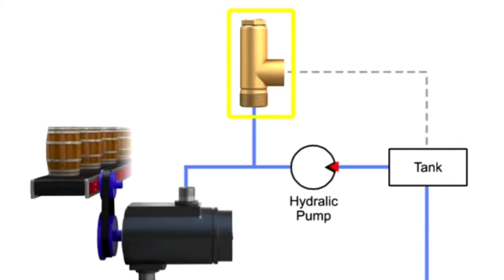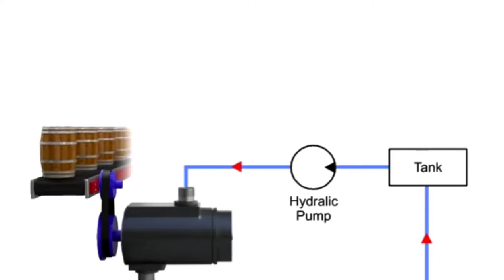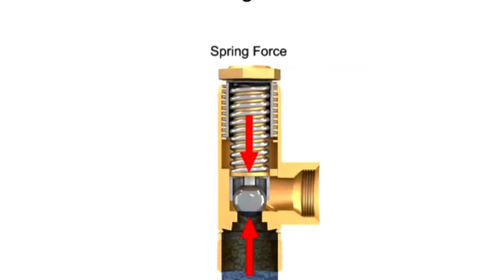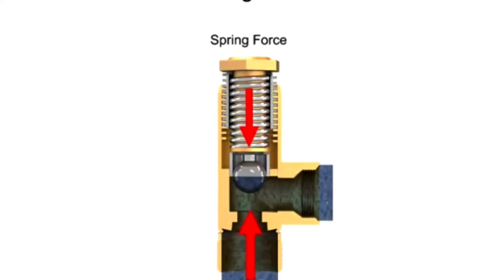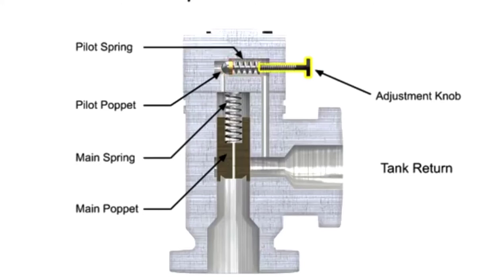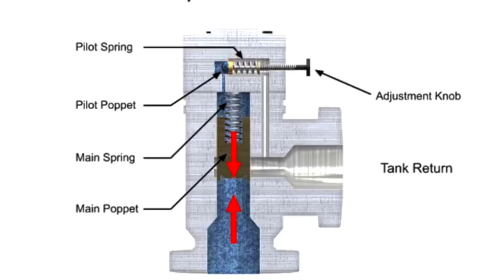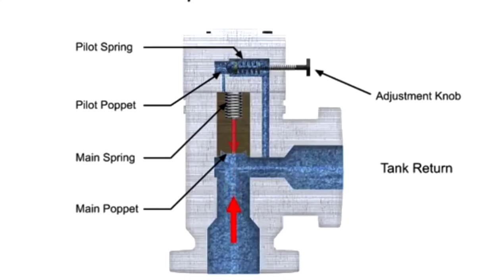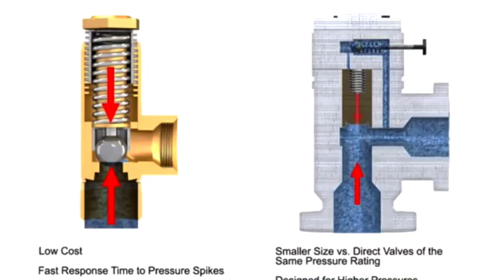How To Pressure relief valves direct acting and pilot operated